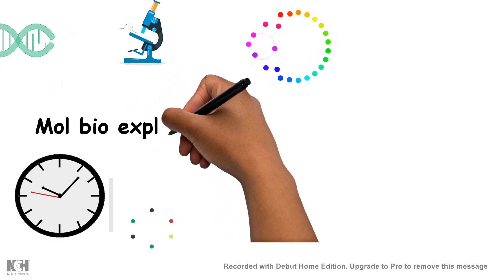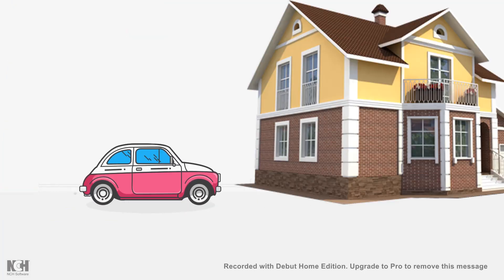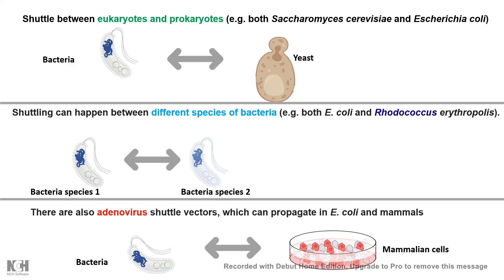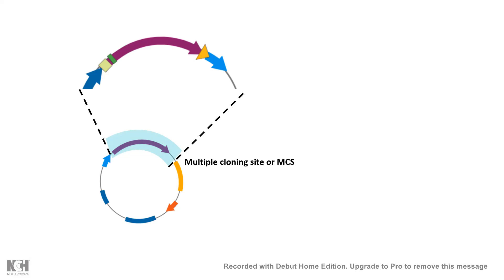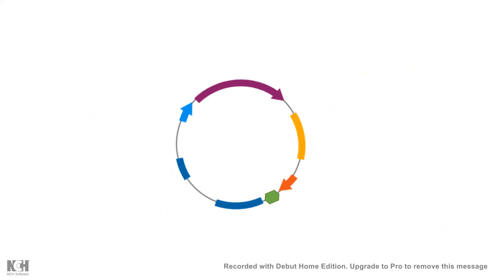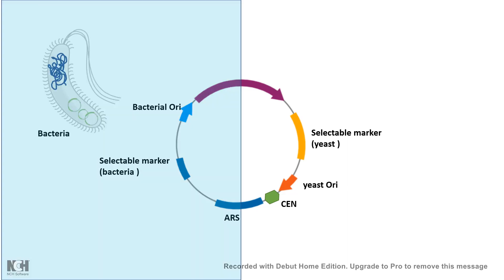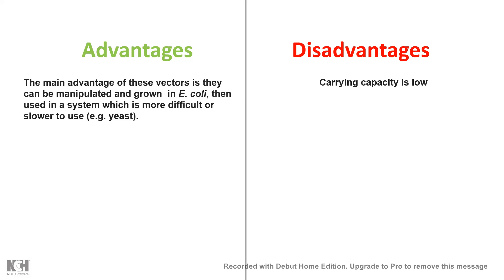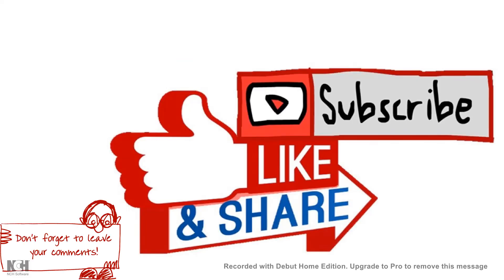shuttle vectors | How do shuttle vectors work? | What is the purpose of a shuttle vector?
This video would answer several questions like:-
How do shuttle vectors work?
What is the purpose of a shuttle vector?
What is shuttle vector example?
Is YAC a shuttle vector?
What is the main use of shuttle vectors consisting of BPV and E coli sequences?
What vectors are used for?
How are expression vectors useful?
What is a shuttle vector used for?
Is cosmid a shuttle vector?